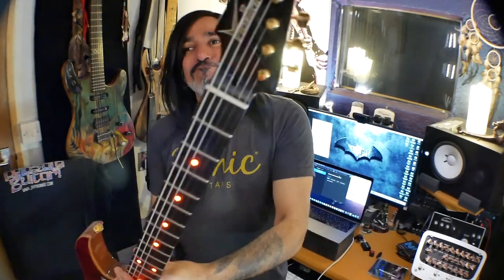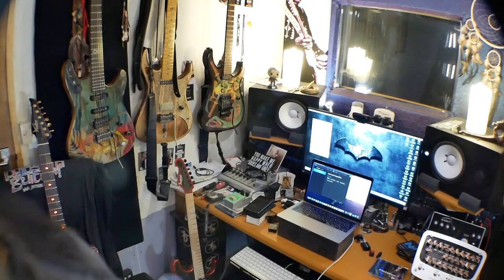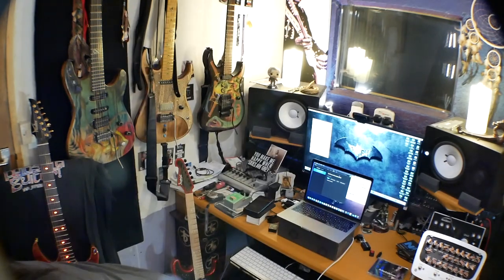Whole Lotta Zeppelin | Original Song, Jay Parmar [PLUS EXTRA BONUS!]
Whole Lotta ZEPPELIN! Gotta love Led Zeppelin! I was channeling my inner Jimmy Page on this one! Another original tune of mine AND there is an awesome BONUS after the track so be sure to watch until the end 😉 Big shout out for Vola Guitars!!! Shawn, Fred and Simon - thank you so much guys! Get that groove on and rock out to this one! You’ll dig it!